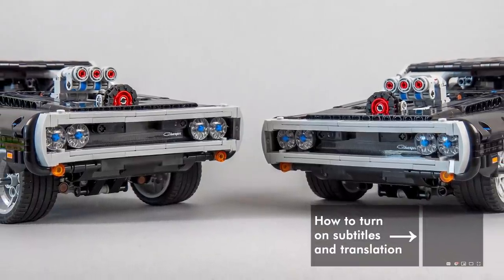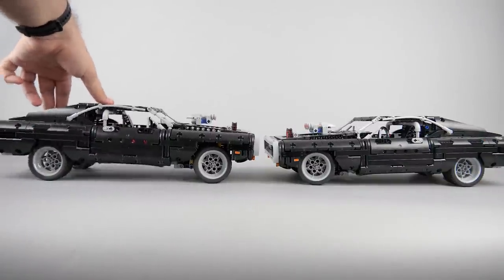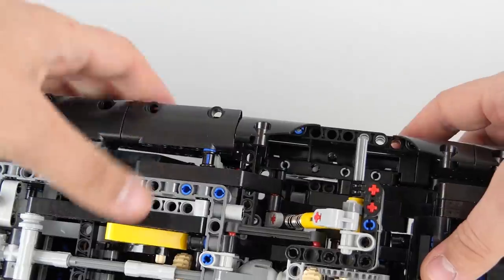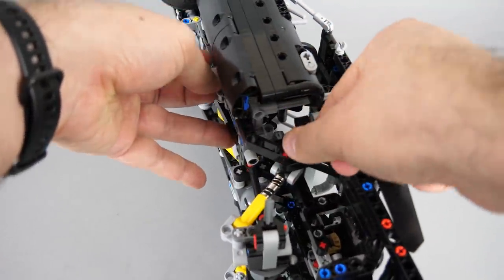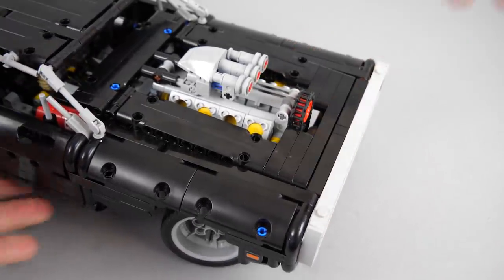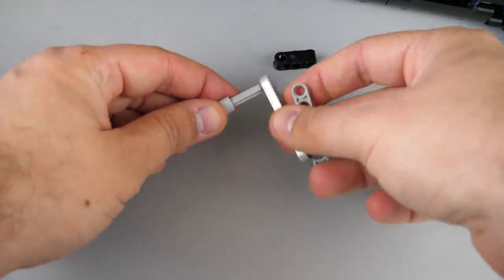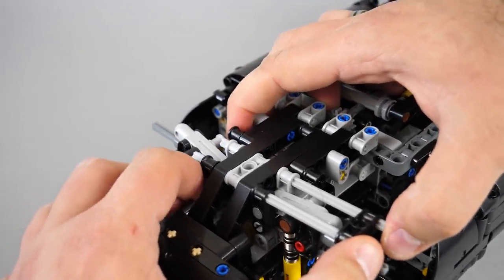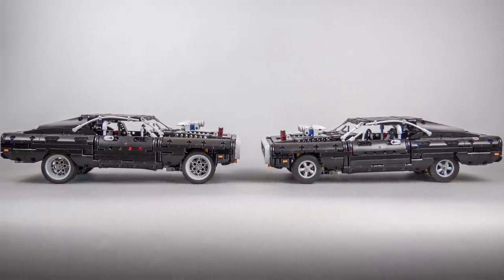How to fix the stance of LEGO Technic 42111 Dom's Dodge Charger in 5 minutes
Do you think the LEGO Technic 42111 Dom's Dodge Charger set has too big wheels? Do you think it sits too high? Well here's a quick fix for you, let's make it look much better in a few minutes!